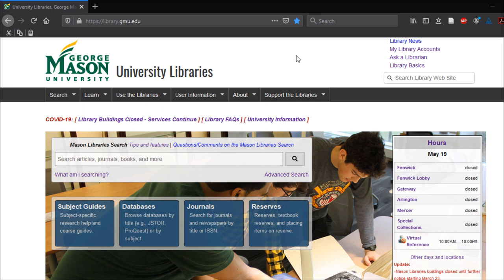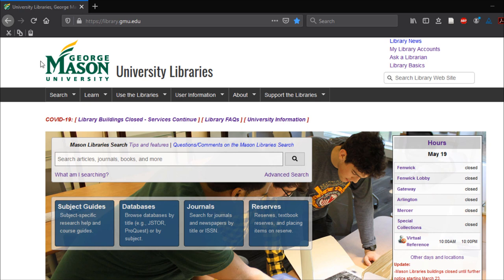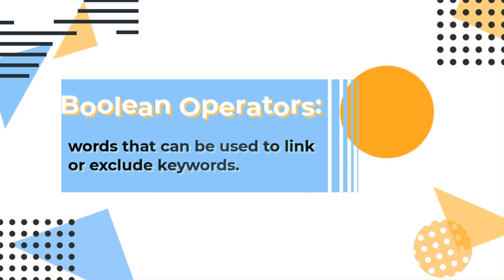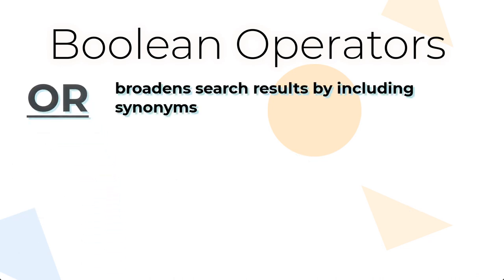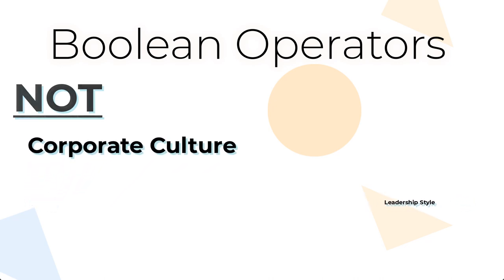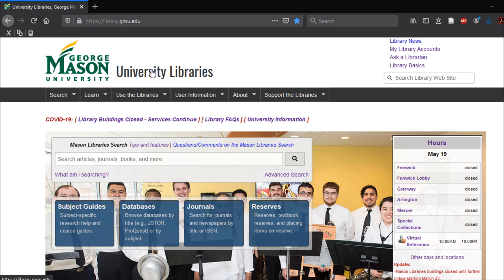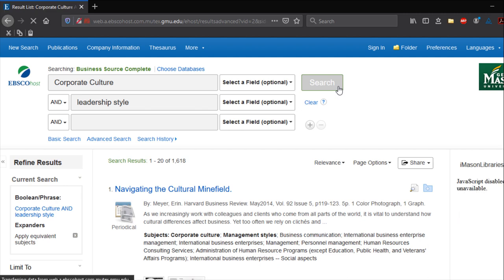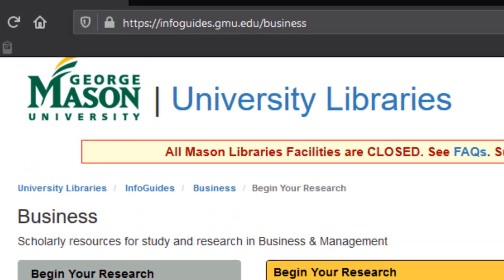Boolean and Database Searching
In this video, you will learn how to use Boolean to search Databases through the George Mason Library.